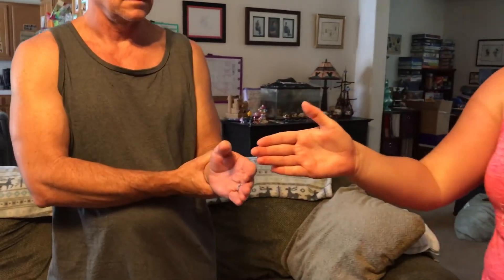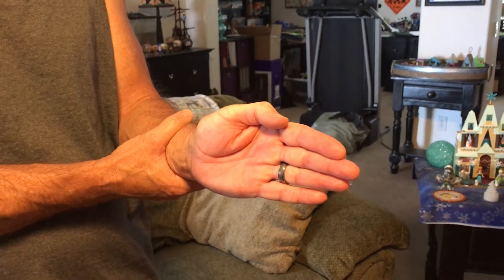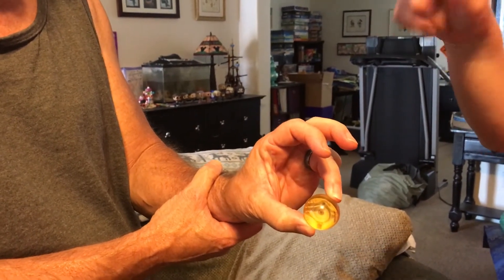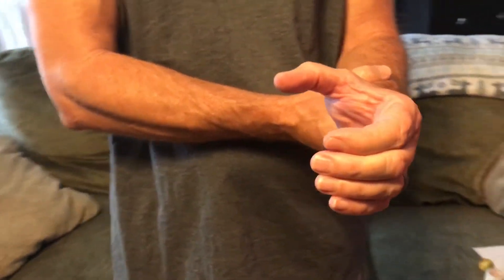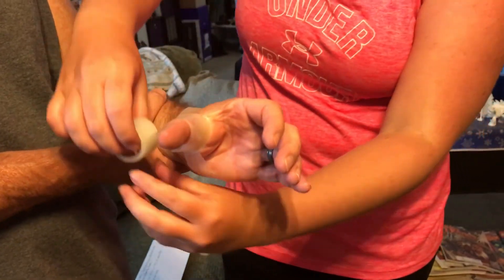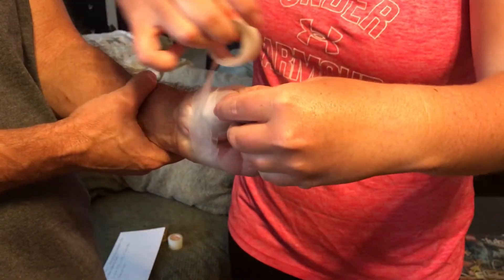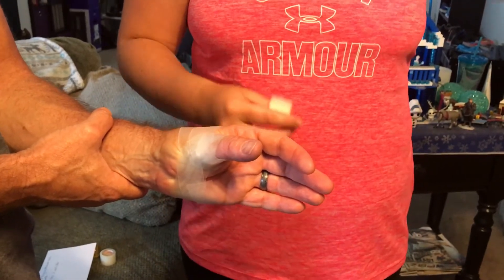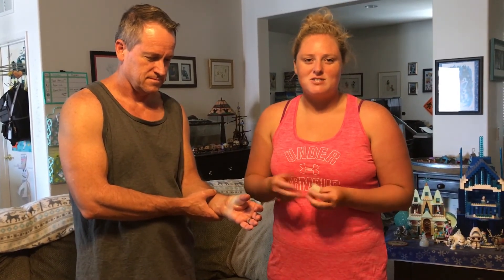Sprained Thumb Rehabilitation Exercises and Taping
This is for my KIN 353 class at Cal Baptist University. Enjoy!